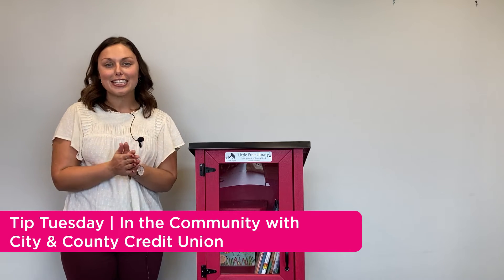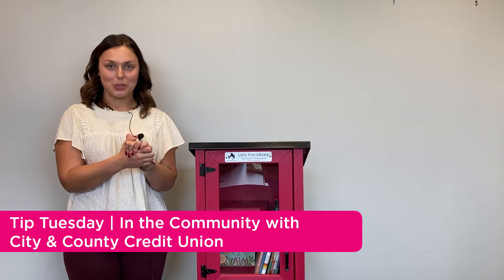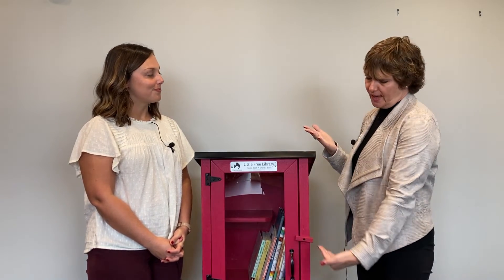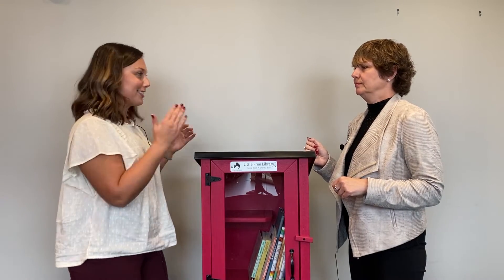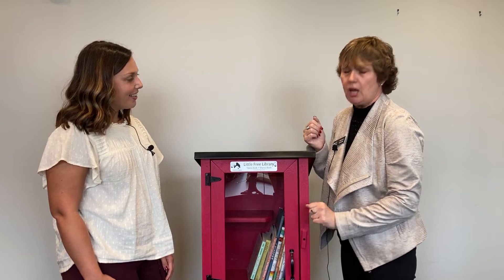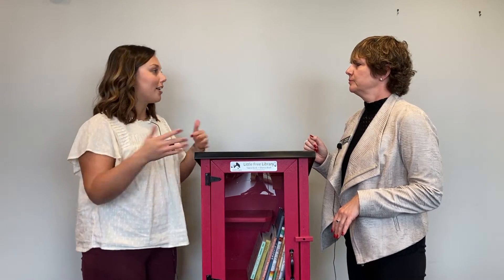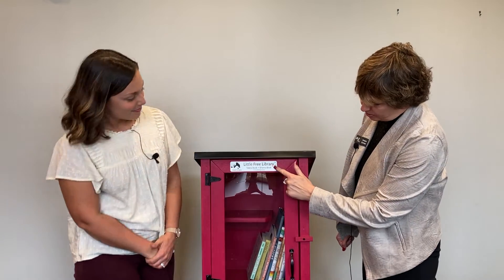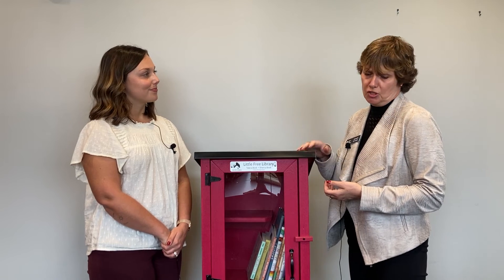Tip Tuesday: Community Reading with Little Free Library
Tune in to our latest Tip Tuesday video featuring Sharon from Little Free Library! Today we’re learning all about Little Free Library's free reading program & how you can get involved in your community.